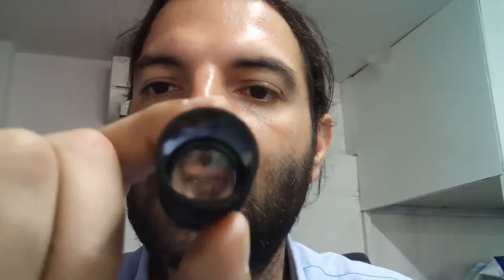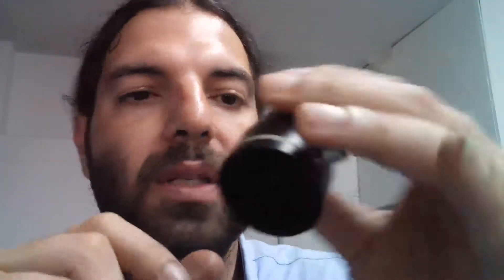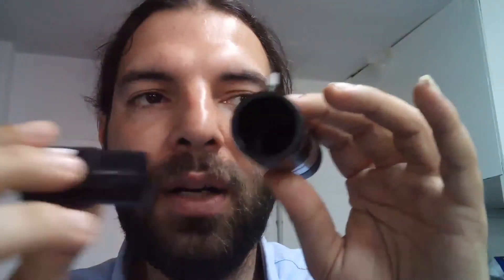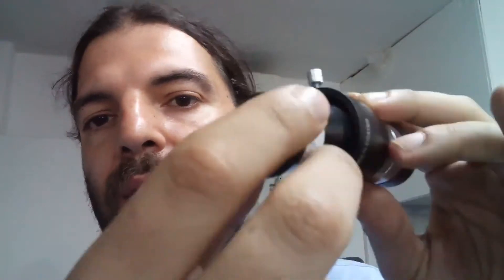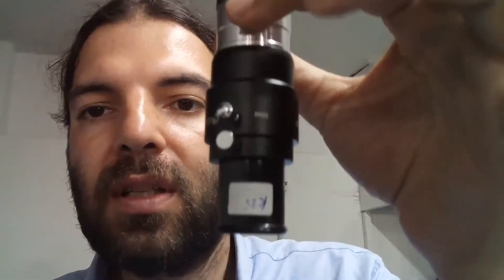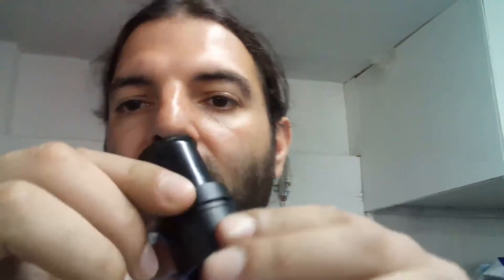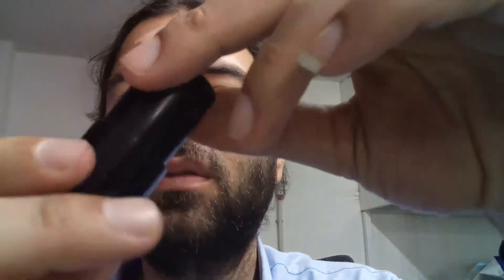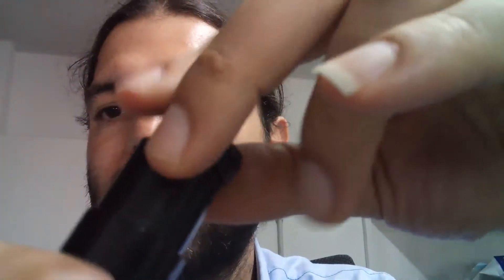Testing the SvBony 0.965 inch to 1.25 inch eyepiece adapter.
get the adapter from this link:

SVBONY Eyepiece Adapter Metal 1.25" to 0.965" Telescope Astronomy Monocular 531.7mm to 24.5mm Adapter for Binoculars W2811A
to clipboard